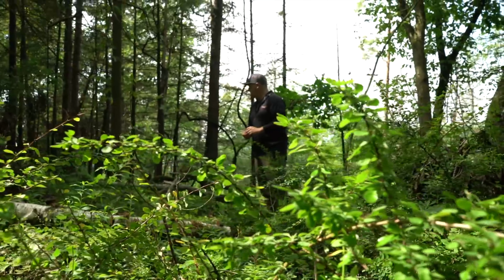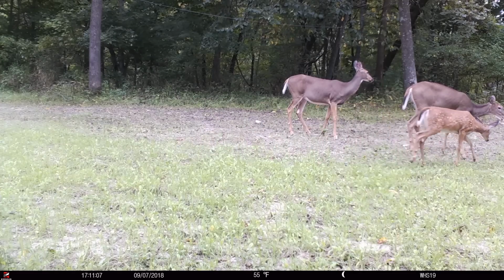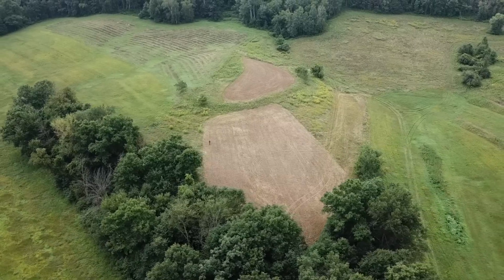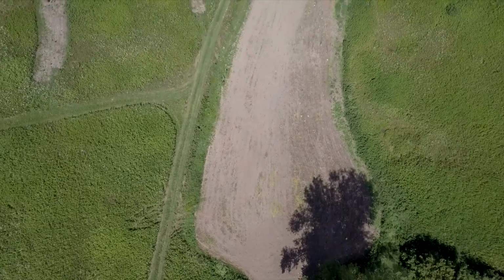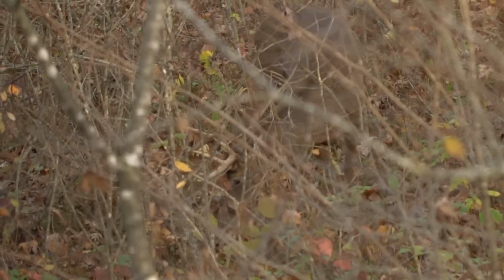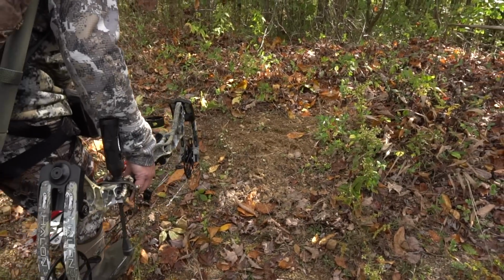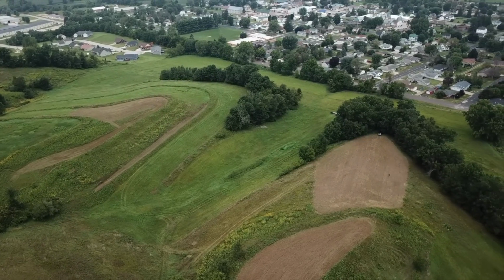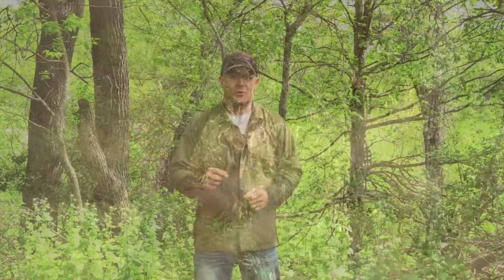How To Begin Building A Top Whitetail Parcel Right Now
There are so many areas that you can begin building a top whitetail parcel. The old school and ineffective way to build a whitetail parcel was to create habitat improvements where they fit within the land, and not within the flow of where deer should actually eat, sleep, drink and move safely on on the land. Like the house that you live in, the flow of any deer parcel should begin with food. Food established where does bed, bucks bed, the daily deer movement and then of course how you access the land and finally where you hunt. This is the same concept on public land - find the daily food source, and then you can begin to unravel a mature bucks entire daily movement. Did you begin your parcel the right way? If not, here are the steps that you need to begin with, so that you can lay the foundation of the best deer parcel in the neighborhood, this Fall.